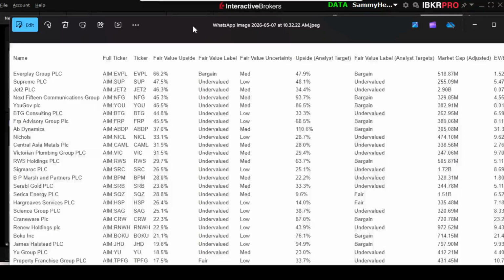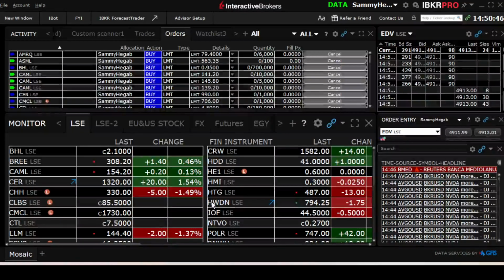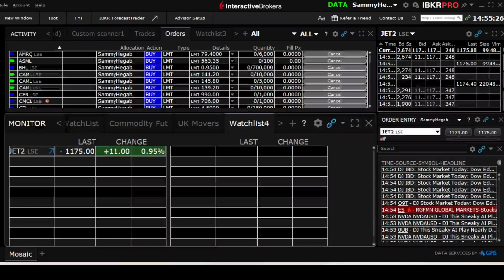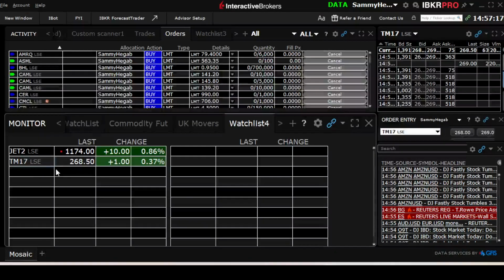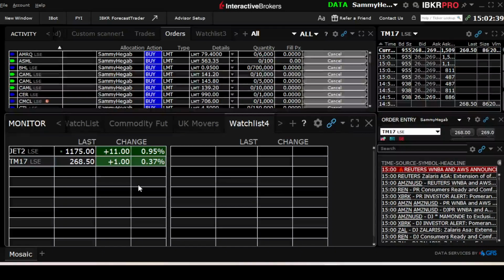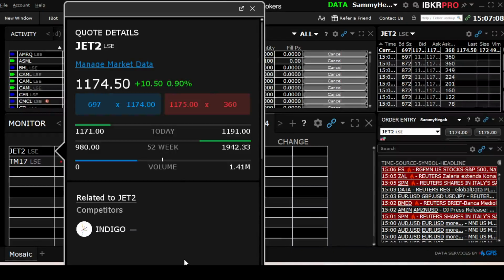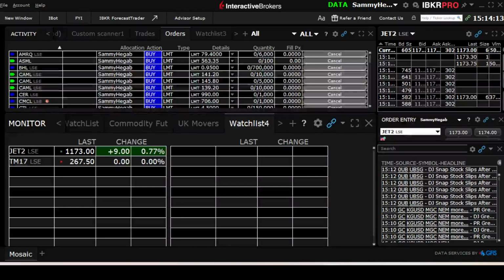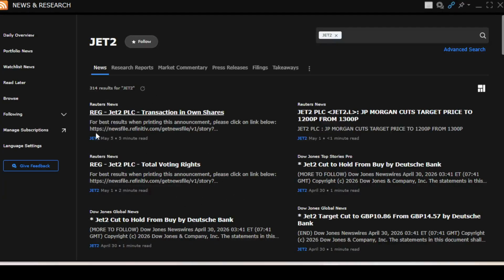Lesson 3 - Adding to watchlist on TWS